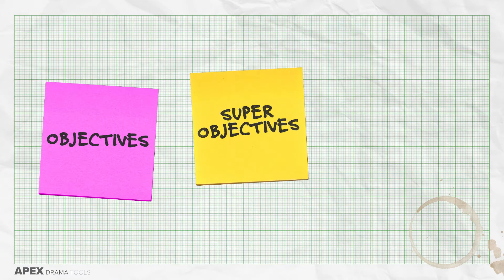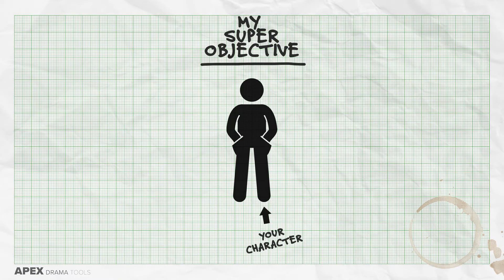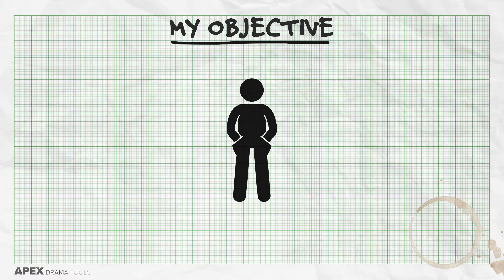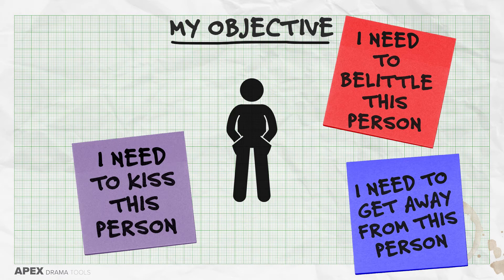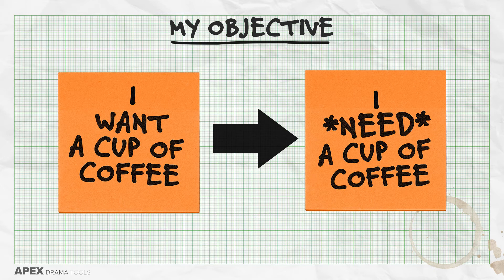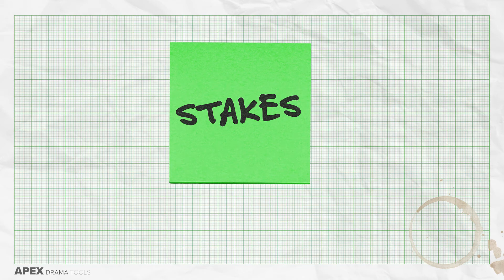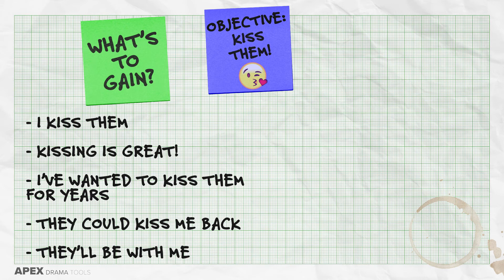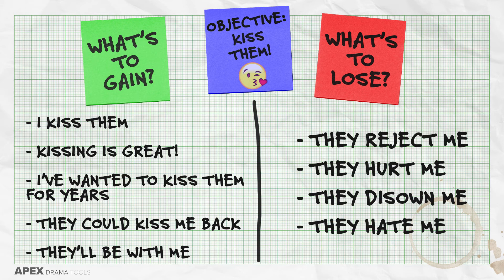STANISLAVSKI Objectives, Super Objectives & Stakes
This video is an introduction to OBJECTIVES, SUPER OBJECTIVES & STAKES in Stanislavski’s system.

More Stanislavski Videos...

Chapters:
0:00​ - Intro
0:16 - Objectives & Super Objectives
1:40 - Wants & Needs
2:28 - Stakes
3:33 - Wrap Up